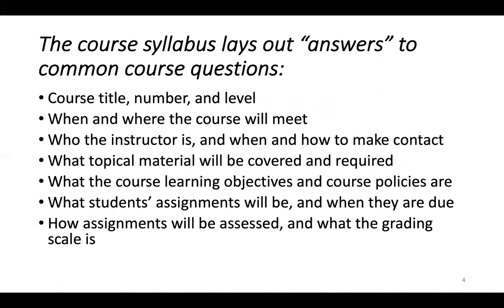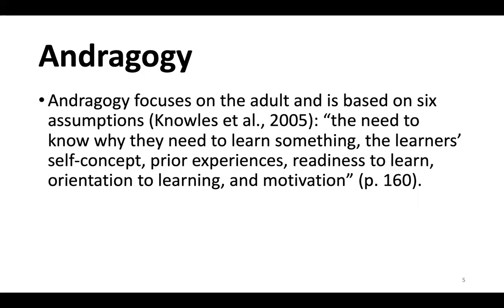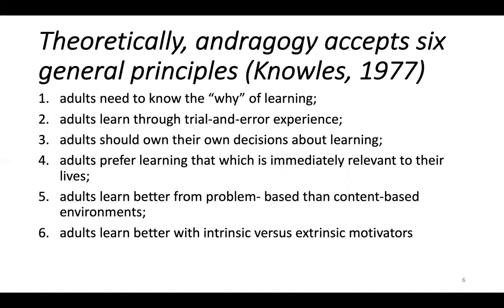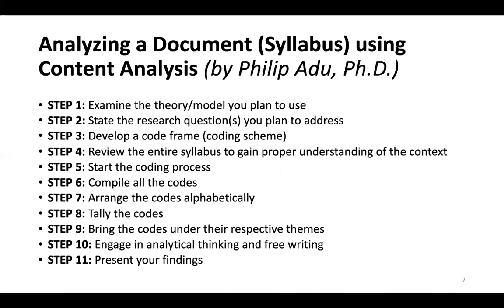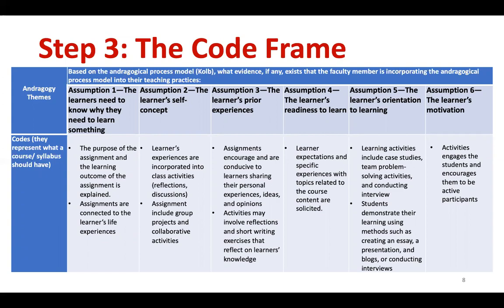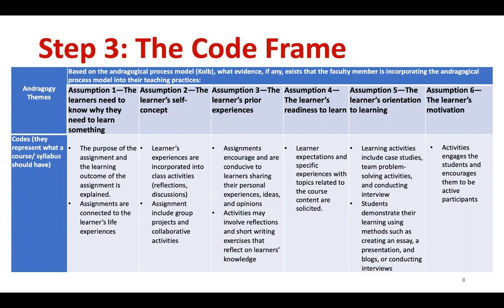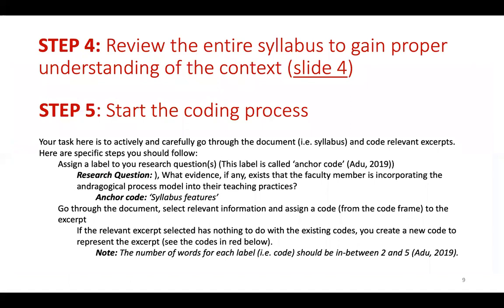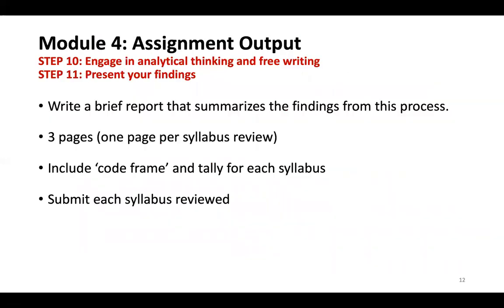Module 4 Assignment - Andragogical Process Model: Evaluating Syllabi